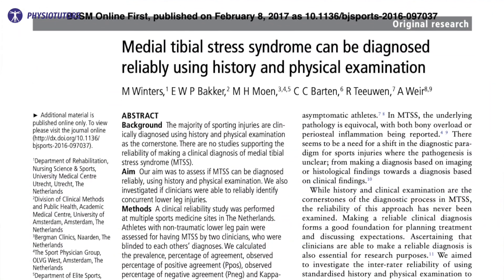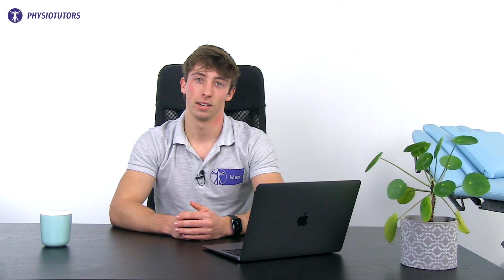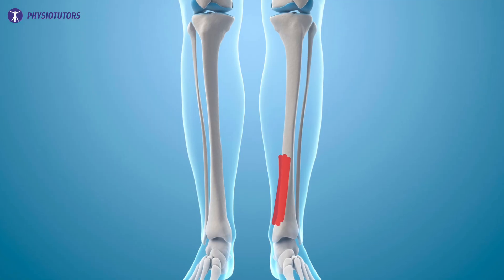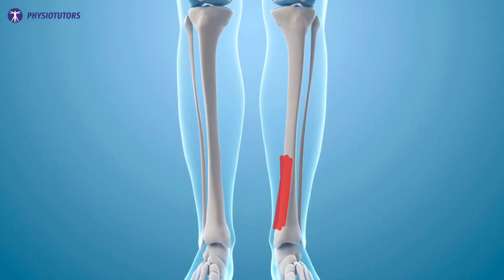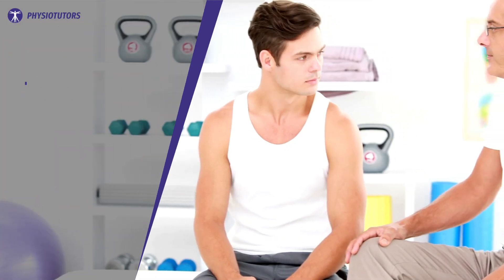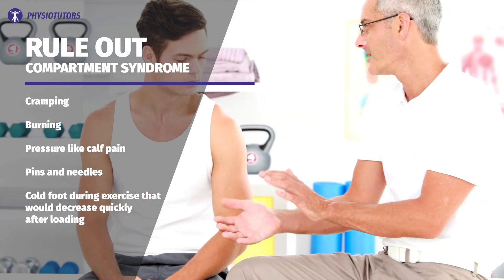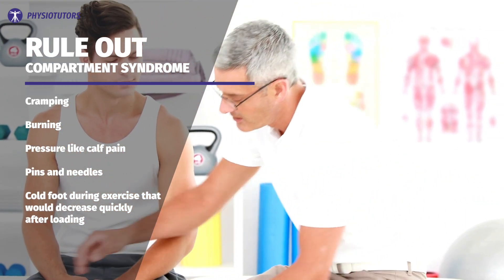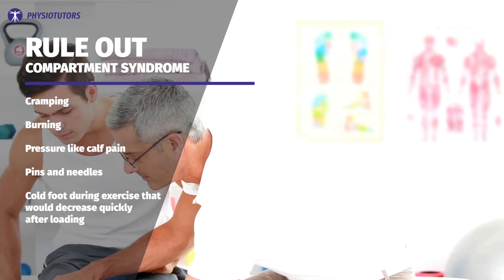MTSS / Shin Splints Diagnosis in under 2 Minutes